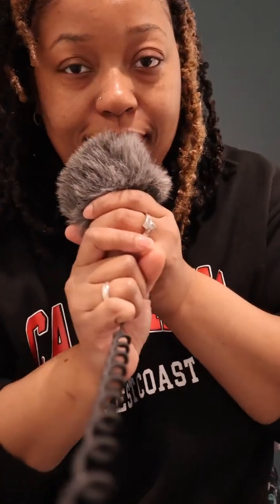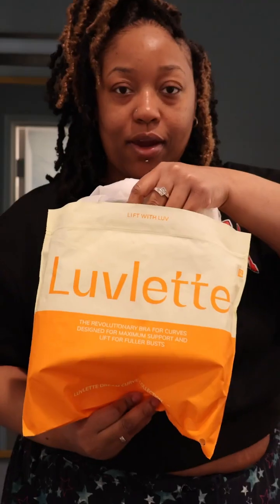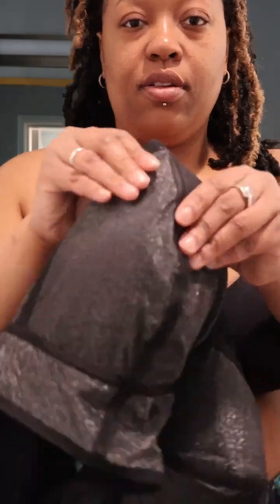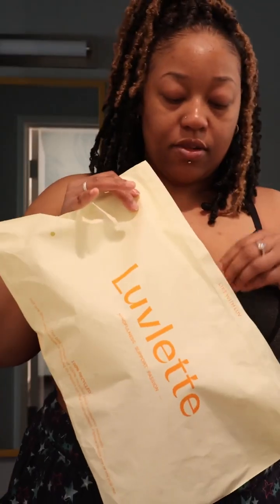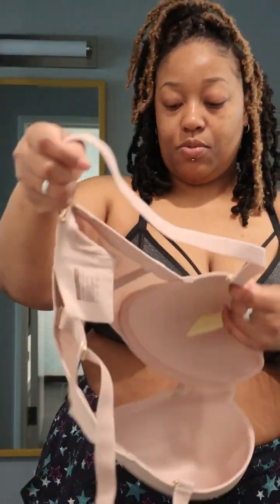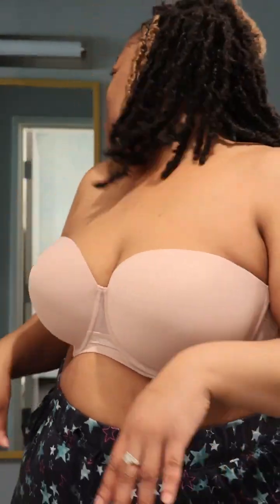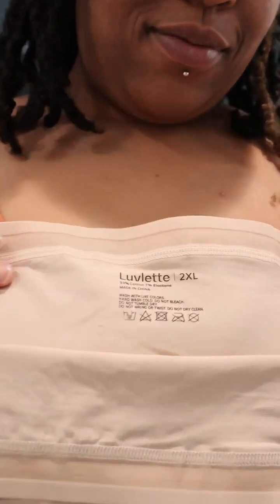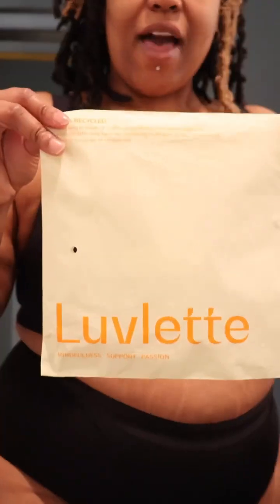Check out Luvlette (shein Partner)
Items
Code: queenluv
  Plunging Underwire Bra
🔍 11269014
 Non-Slip Strapless Bra
🔍11951170
 Shimmering Strappy Bralette
🔍 11952045
 All Day Lounge Wireless bra
🔍11490269
Curve High-Waist Boy Short
🔍 13492556